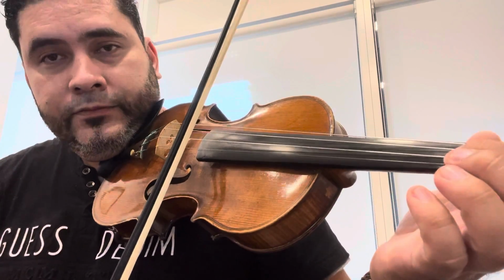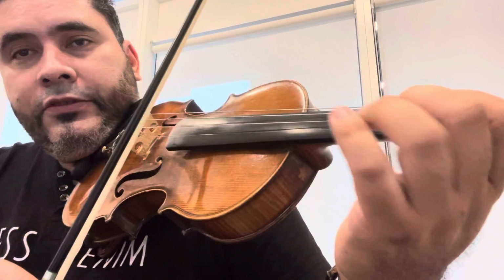Jingle bells tutorial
For Maya